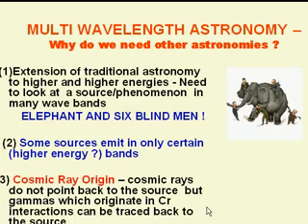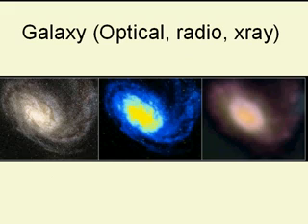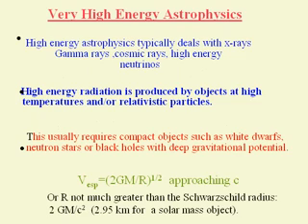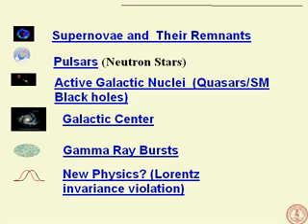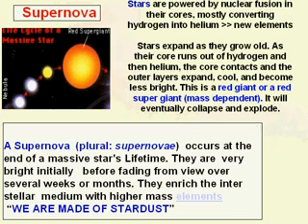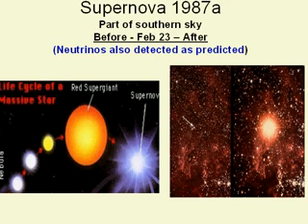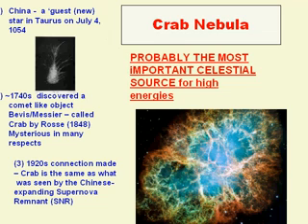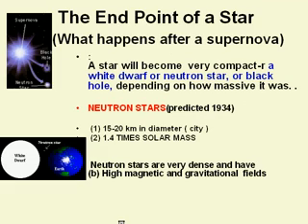High energy Astrophysics2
Lecture on Very high energy Astrophysics and the HAGAR, by Prof. Vishwanath, Indian Institute of Astrophysics (IIA), Bangalore, as part of the Summer online series of astronomy lectures organised by Nehru Planetarium, Nehru Memorial Museum and Library, New Delhi